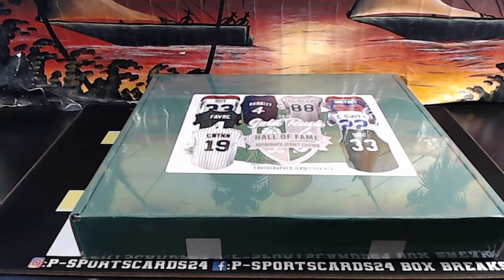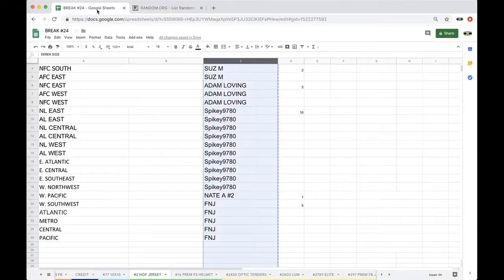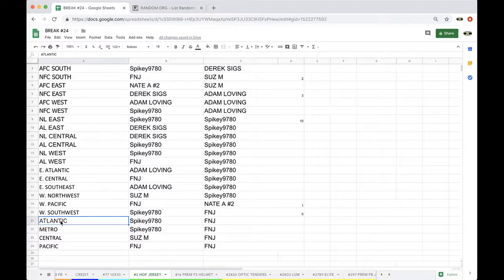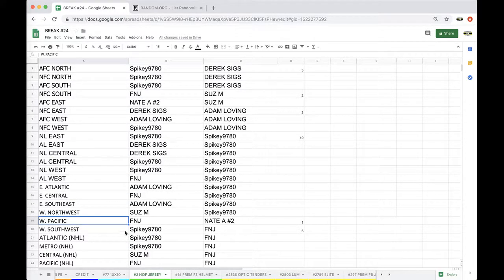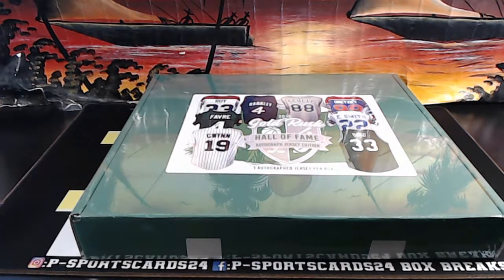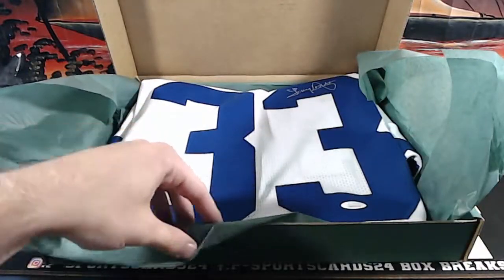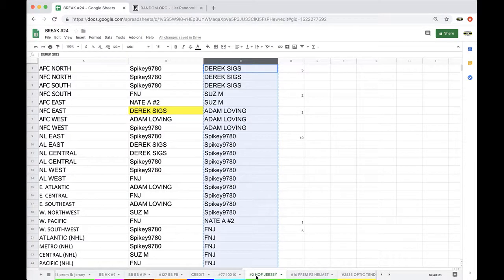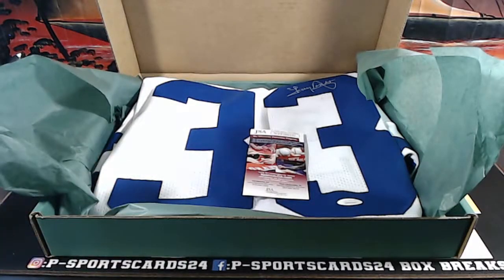BREAK #2 - 2019 GOLD RUSH HALL OF FAME MULTI-SPORT JERSEY AUTOGRAPH LIVE BOX BREAK